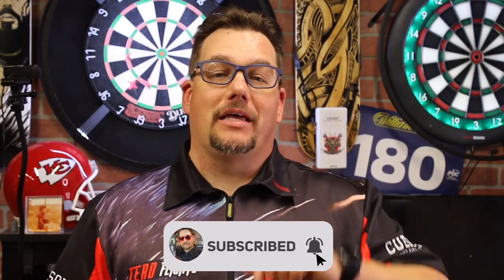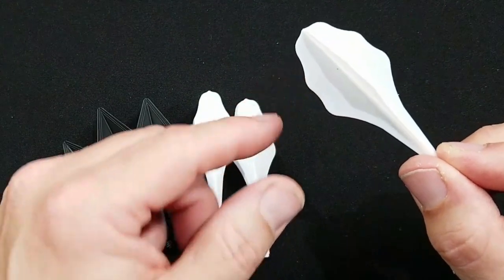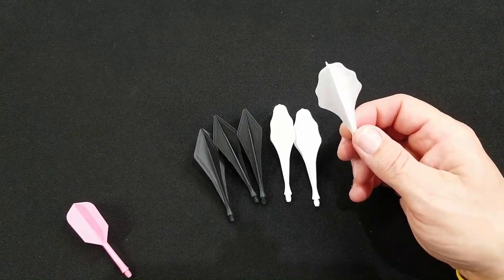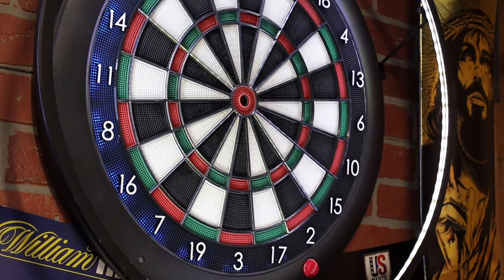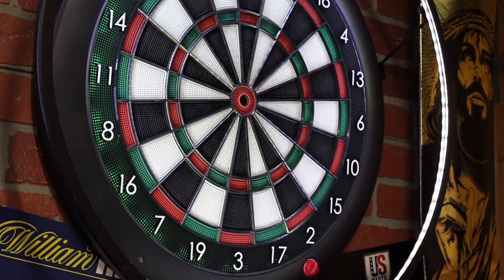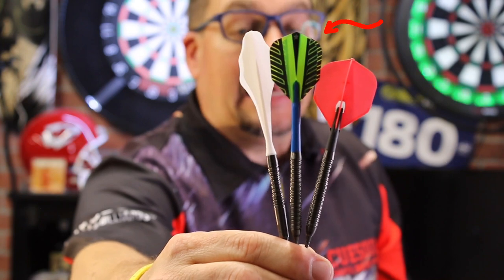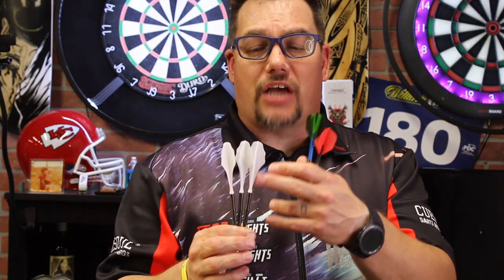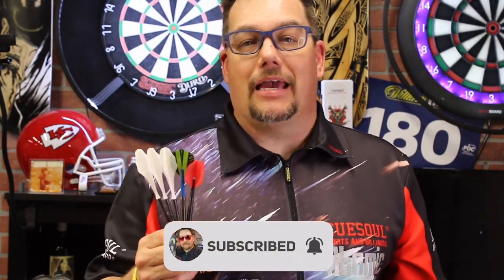What in the CUESOUL TRAJ Flight is this???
Come take a look at the CUESOUL TRAJ Flight on this review by Atomic Darts.

Made of special formulation and proceeding materials,lightweight straight and sturdy ,durable use
Size:Total length 74.5mm,width 28.6mm（screw thread not included),weight 1.08g
New idea to stretch the flight surface area(about 903mm² )from the screw thread to the end,make more stable ,true and accurate flight.
Considerate reinforce micro-line design strongly keep flights in shape,dual protection to avoid torn off.
Also the line can be guide for cutting broken edge,give you smaller shape flights

Total 4 colors available(black/white/red/yellow)